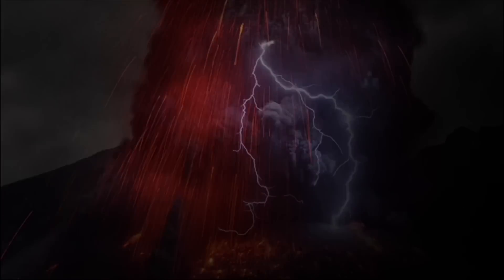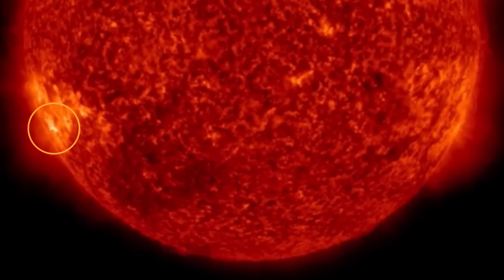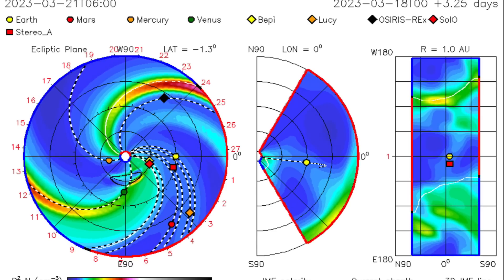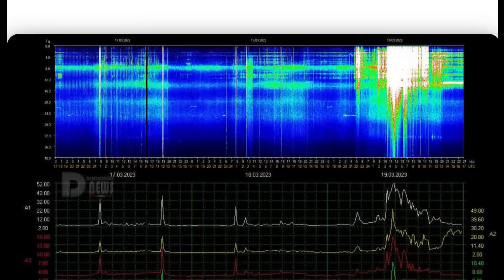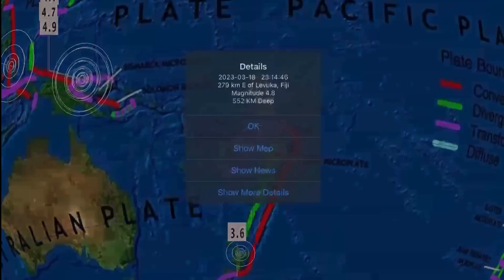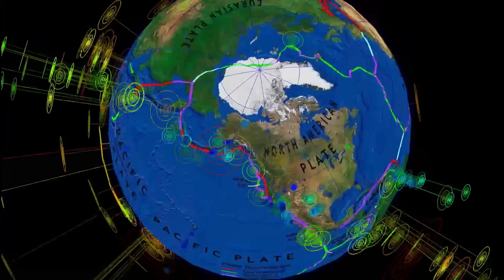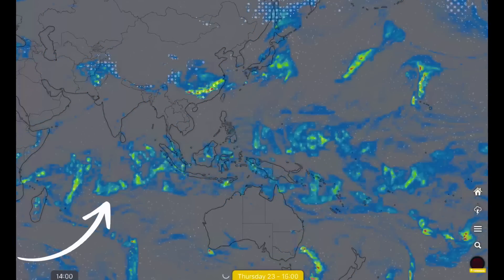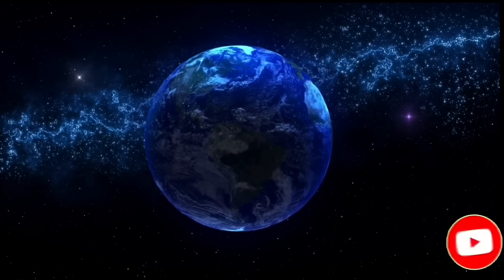YOU HAVE TO SEE THIS￼‼️Space Weather Today / U.K. STORMS From MASSIVE Atlantic LOWS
Another large Plasma Filament observed leaving the surface of the sun today.
Alaska Earthquakes, U.K. Storms, Massive Atlantic Lows and Cold Weather lingers.
March 19 2023

5 Day not so normal World Weather forecast. Plus a look at spaceweather for today.